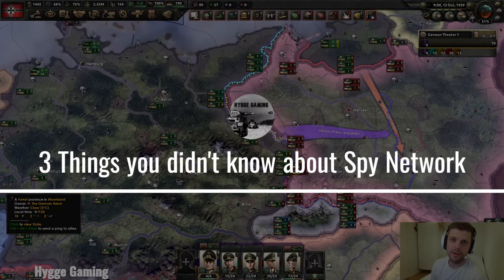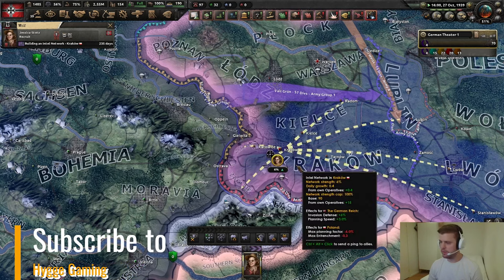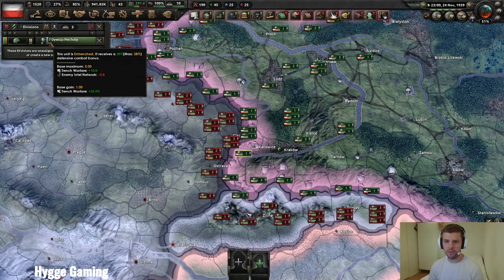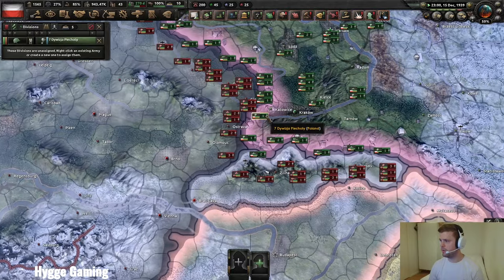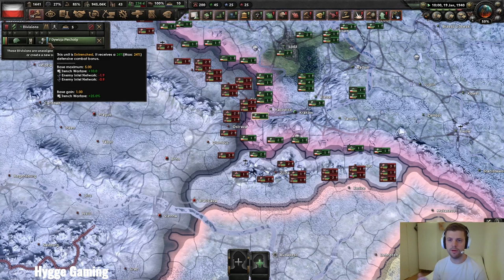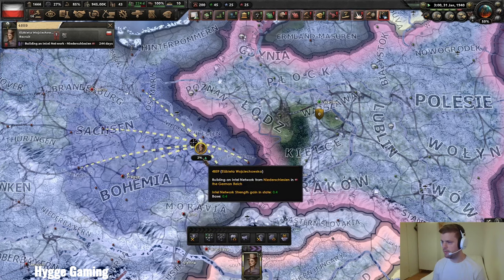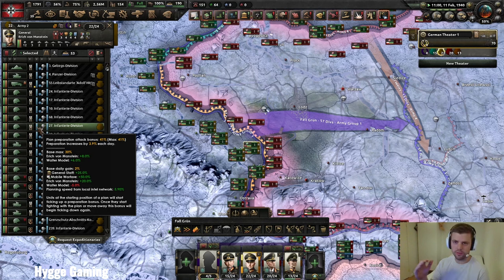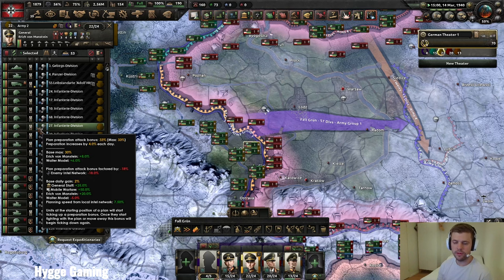HOI4 Guide - 3 Things you didn't know about Spy Network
In this guide you will learn 3 things you didn't know about spy network. You will learn how to remove enemy entrenchment and thus removing defensive bonuses. You will learn how players can stack spy networks on the same zone and thus remove all entrenchment.  You will also learn how to remove enemy planning bonus.

0:00 - Intro
0:08 - How to remove enemy entrenchment with spy network
1:23 - How multiple spy networks stack and remove additional entrenchment
2:50 - How to remove planning bonus